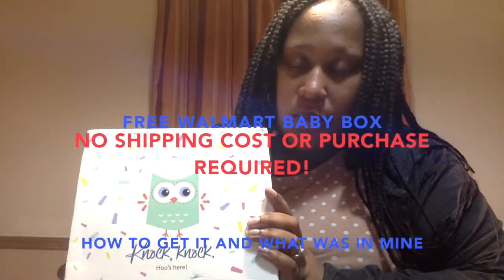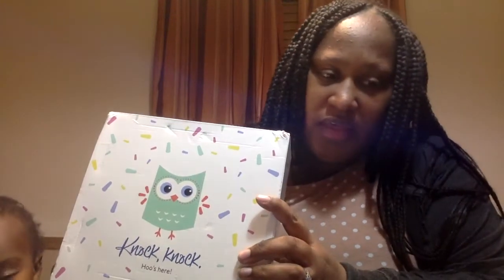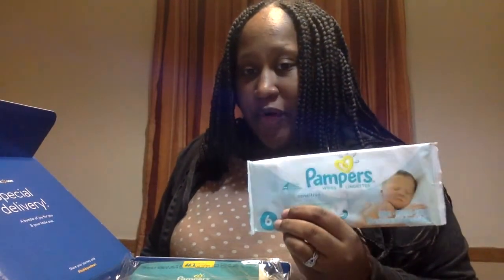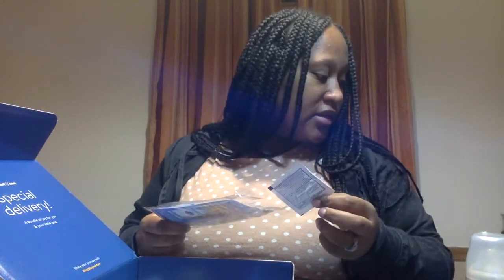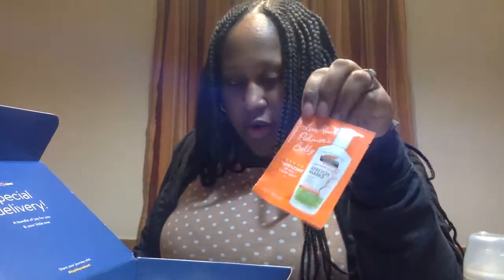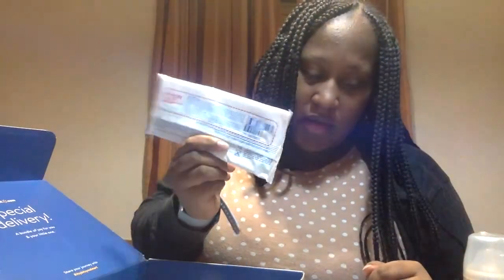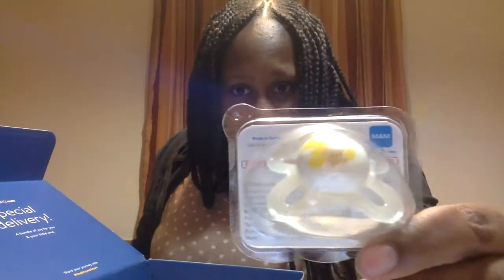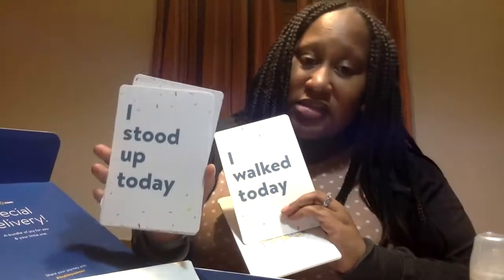Free Walmart Baby Box (Free samples and baby items)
Going over how I got a free baby box from Walmart and a brief rundown of what was included in my box (received Nov 2019).

Link to my LO's Walmart registry